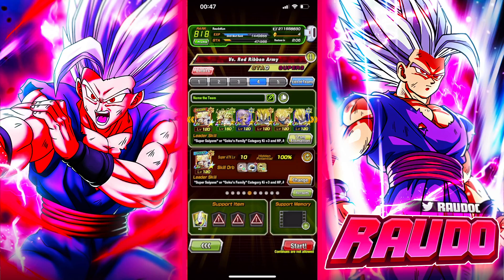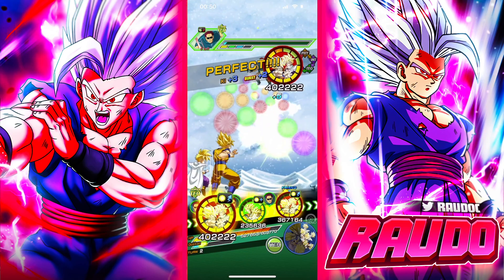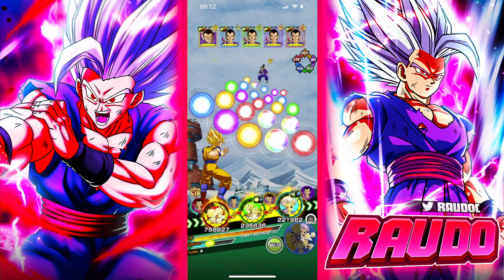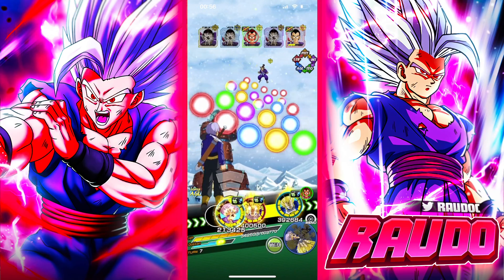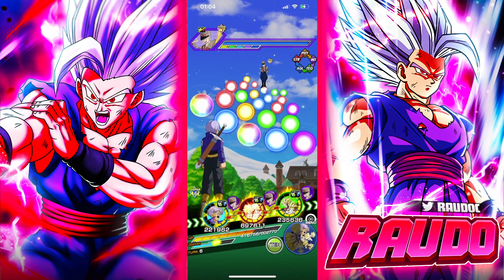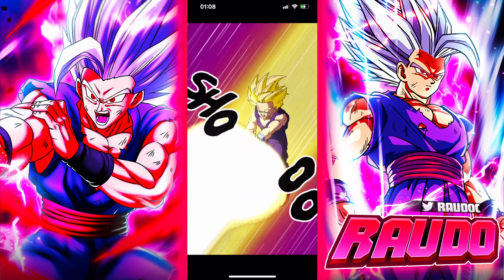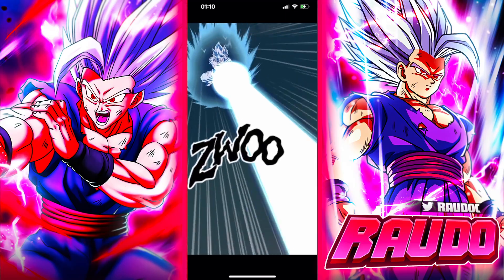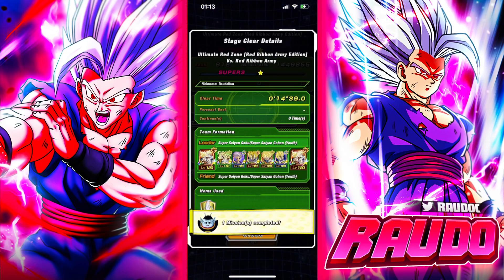SSJ GOKU AND GOHAN TEAR DOWN THE RED RIBBON ARMY REDZONE STAGE 1 TO SHREDS!!! (Dokkan Battle)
@TheMaskedNingen MERCH IS HERE! Check it out!!

Socials!